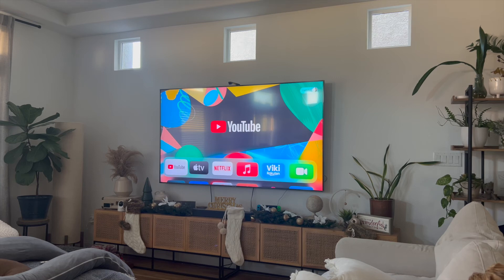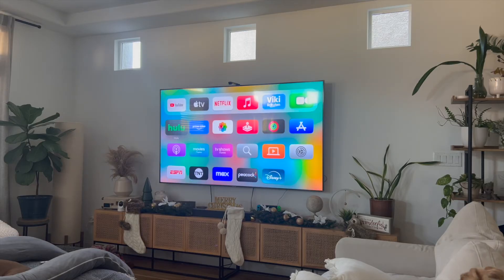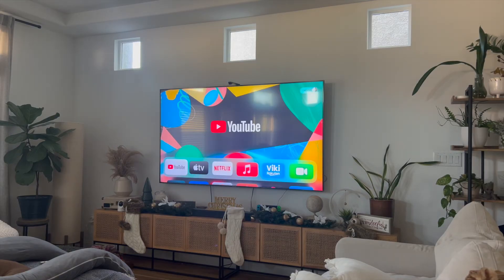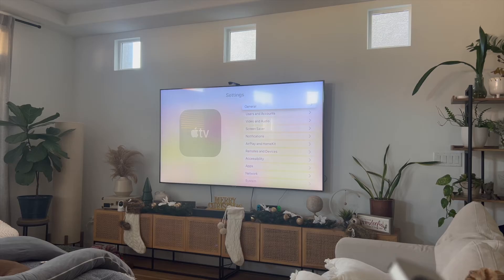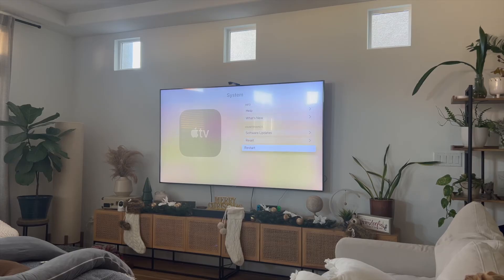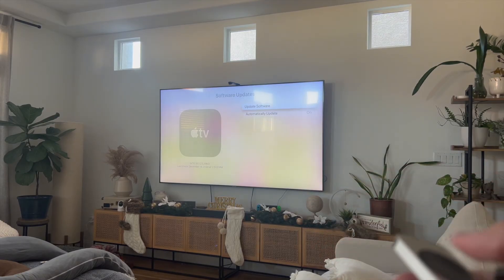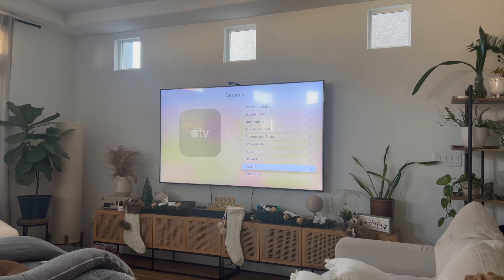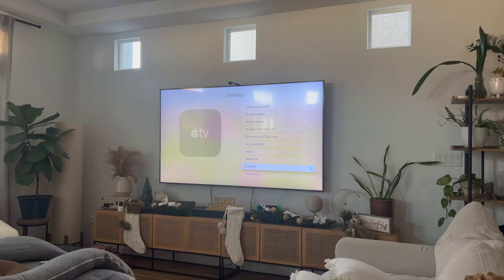How To Fix Apple TV Not Working | Quick & Easy Troubleshooting Guide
🟢 Check the Current Price for a NEW Apple TV How To Fix Apple TV Not Working | Quick & Easy Troubleshooting Guide

Is your Apple TV not working? In this video, we’ll walk you through simple and effective troubleshooting steps to fix common Apple TV issues. Whether your Apple TV isn't turning on, apps aren’t loading, or you're facing connectivity issues, we’ve got solutions to get it back up and running. Learn how to restart your device, check for updates, troubleshoot network problems, and more. Follow these easy steps to resolve the issue and enjoy your Apple TV again!